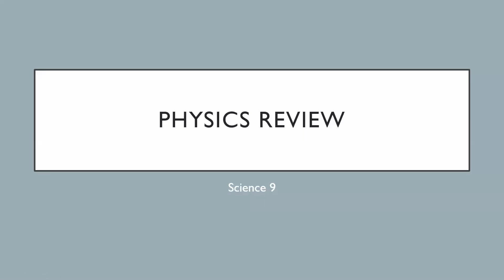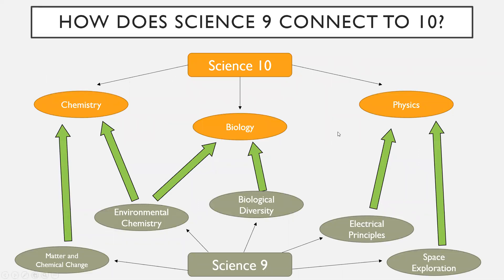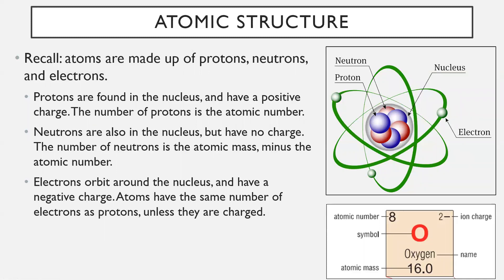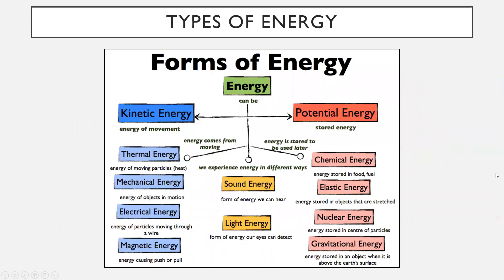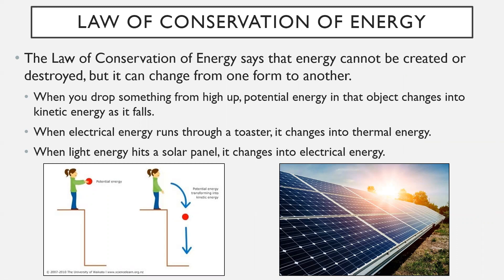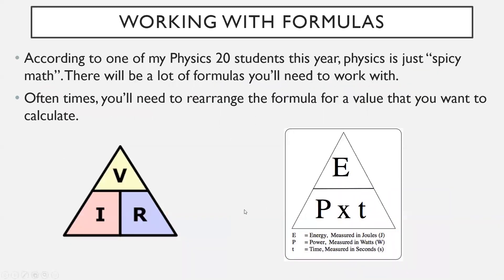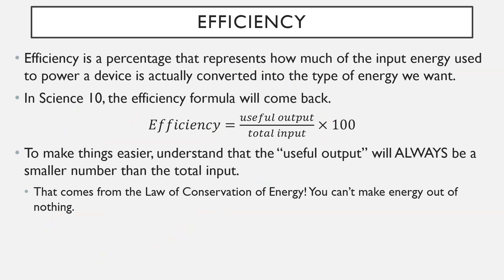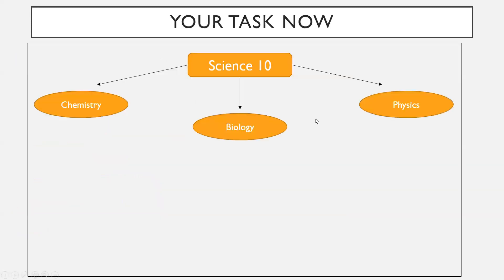Science 9 - Physics Prep for Science 10